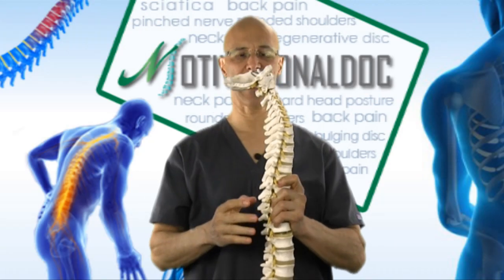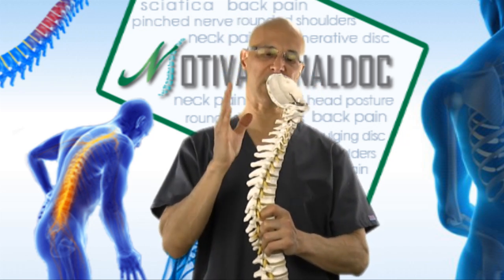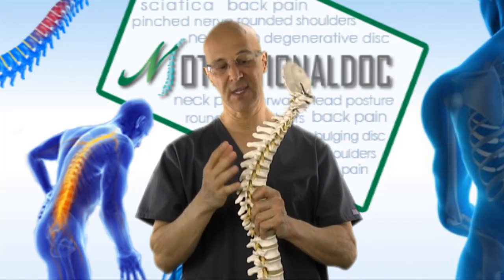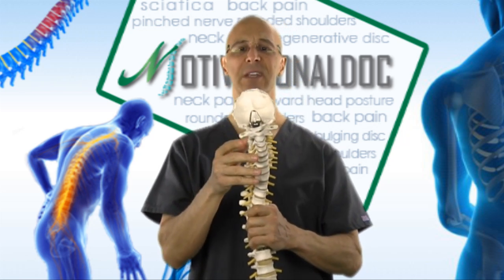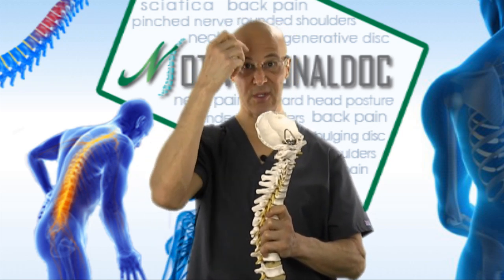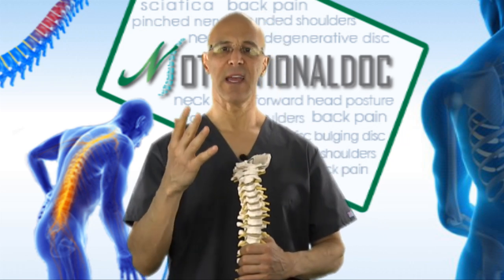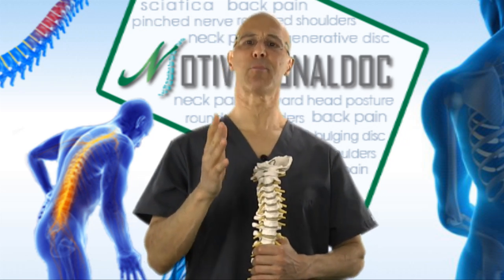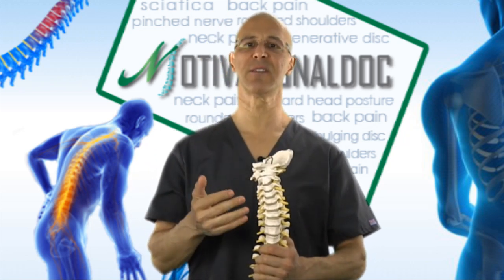Forward Head Posture Range of Motion Exercise Test - Dr Mandell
This exercise will give you a better understanding if you have forward head posture or restricted ranges of motion.  When the range of motion limited in the neck region, it is important to find the causation.  Limitation of motion can indicate disc pathologies, arthritic formation in the joints, and pinched nerve.